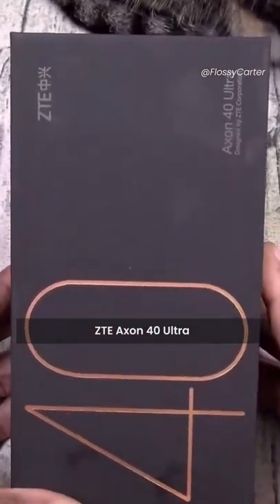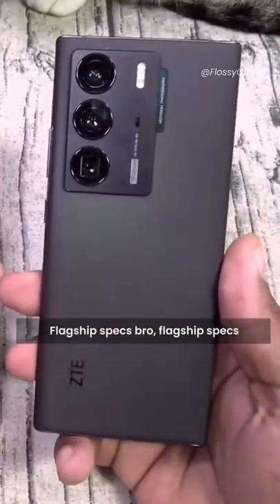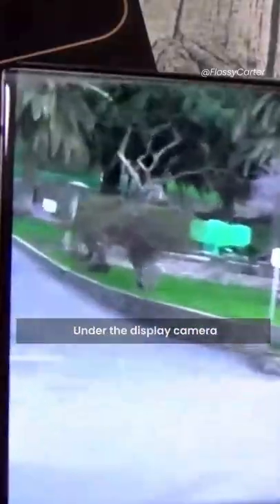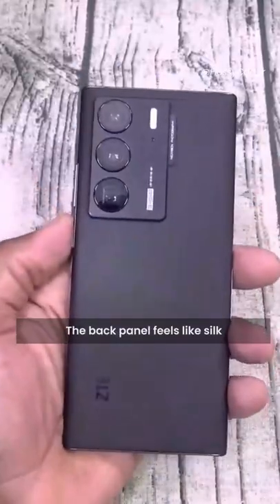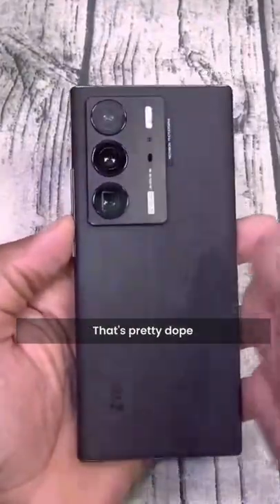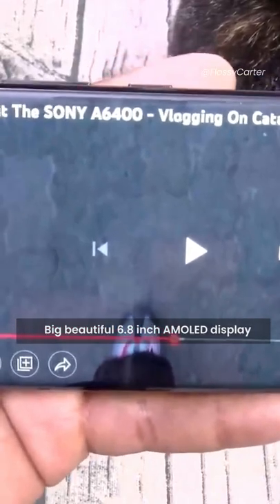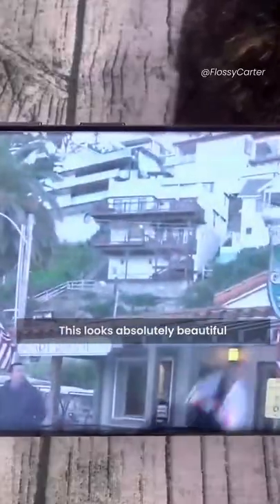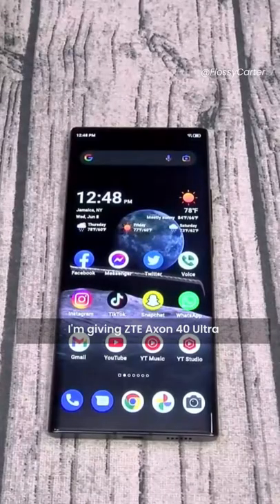When Flossy Carter gives a major GO to ZTE Axon 40 Ultra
If you didn't see Flossy Carter's complete review yet, hurry up!